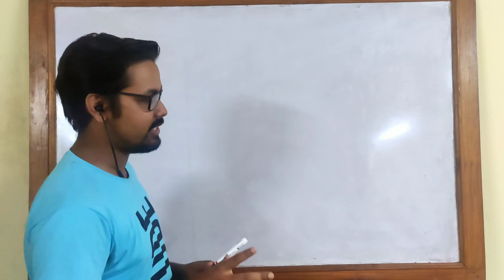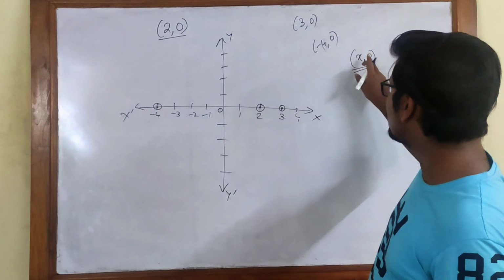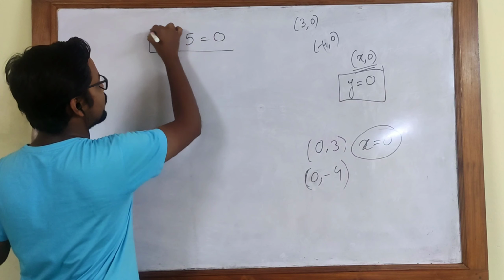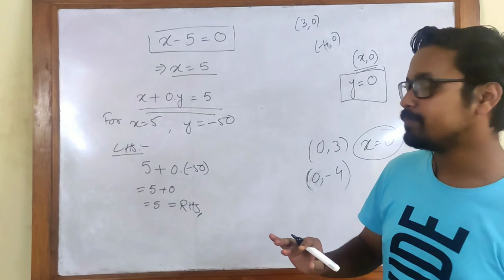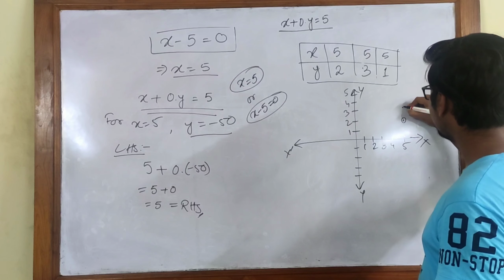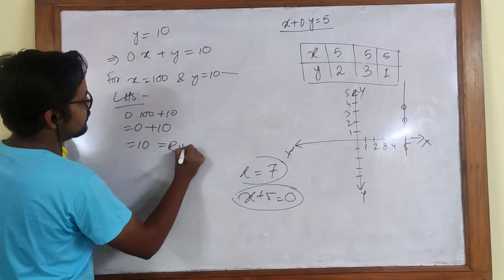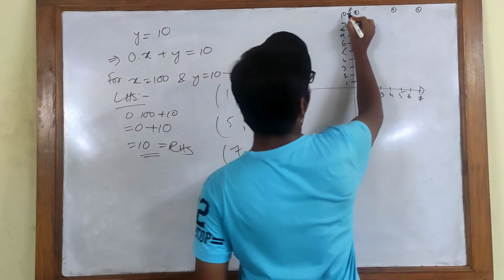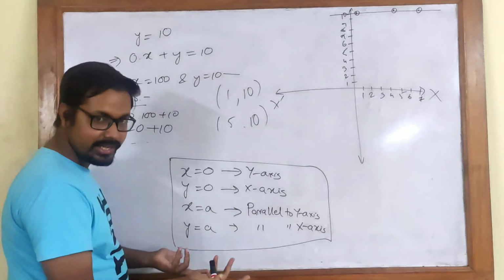Linear Equation in Two Variables | Exercise 4.4 | NCERT CLASS 9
This video deals with the equations of lines parallel to the X-axis and Y-axis and also of the equations of X and Y-axes themselves. The solutions of the equations of exercise 4.4 are also done in this video.